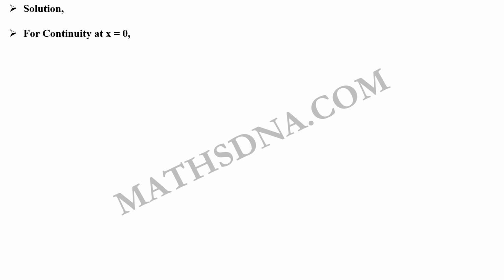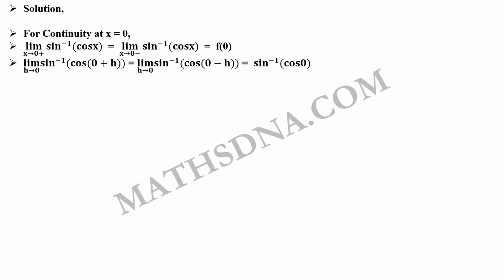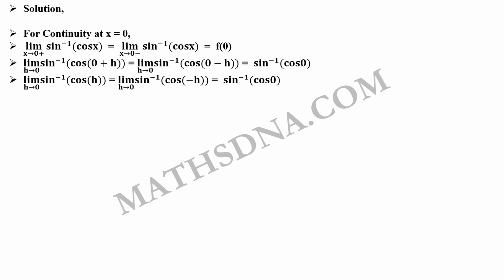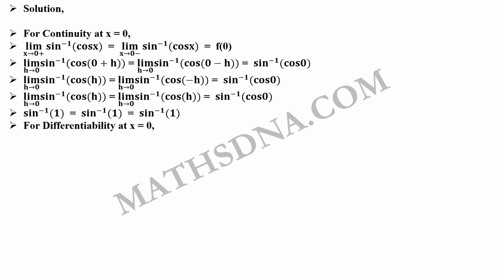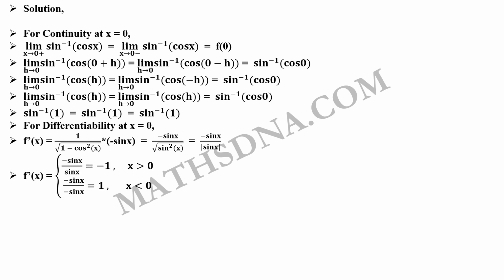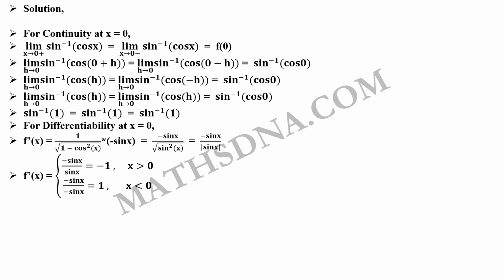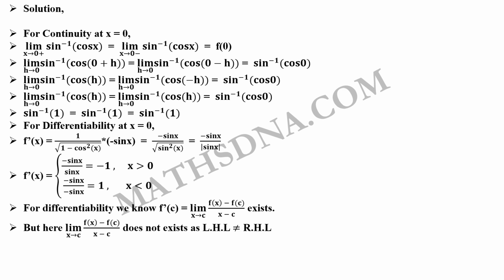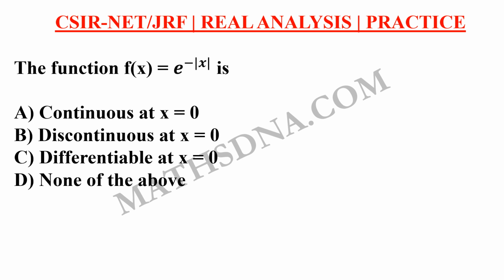CSIR-NET/JRF | REAL ANALYSIS | DIFFERENTIABLITY & CONTINUITY.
ALL IN ONE BOOK FOR CSIR-NET/JRF | GATE | SET | MATHEMATICS,

(M.Sc.) (GSET)
(KACHCHH UNIVERSITY RANKER)
(RESEARCHER)
TEACHING EXPERIENCE,